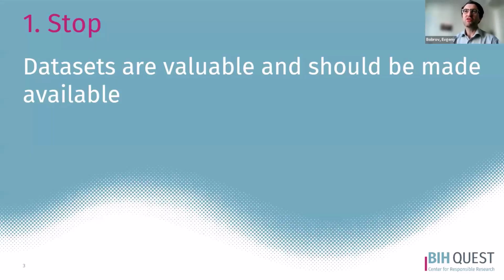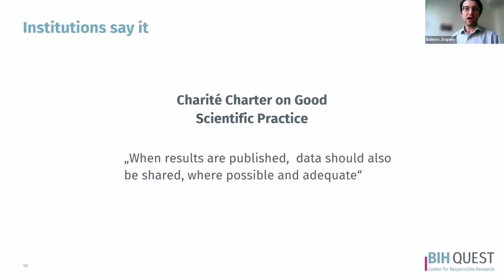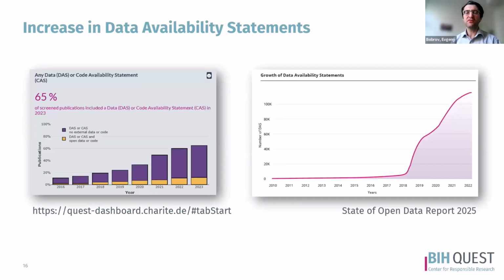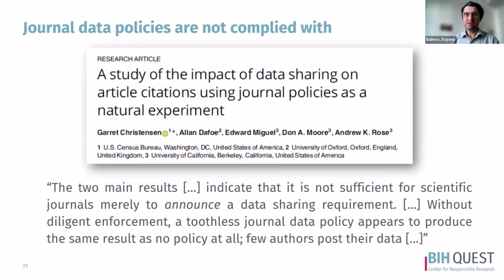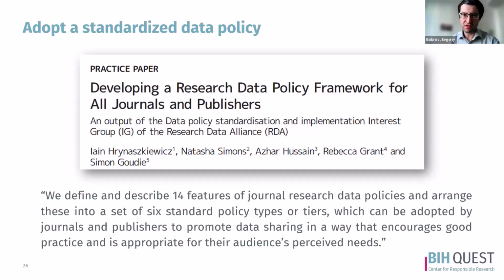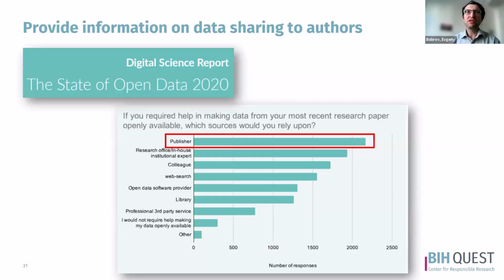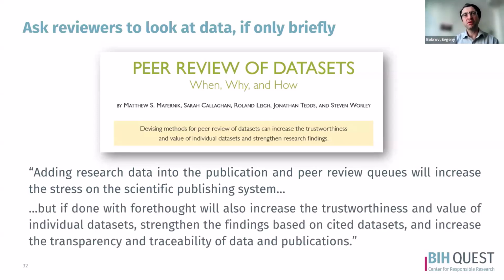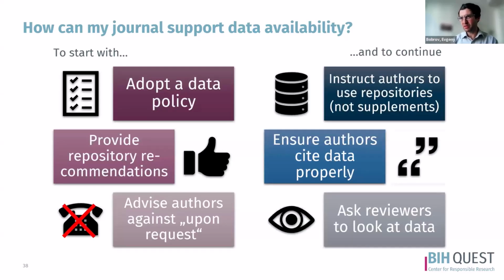How can my journal support data availability (EASE Germany webinar)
Many journals already require that data underlying research articles is made available, however, studies show that actual data availability in biomedical fields remains largely low and where data is made available, this often takes place in a way which is not very reusable.

This webinar first introduced current data sharing practices common among academic journals, covering how and where journal policies are presented, how journals ensure compliance with them, as well as evidence of actual data availability.

The second part of the session provided practical recommendations and best practices for journal editors to support data availability, focusing on the handling of data availability statements and suitable locations for data depositing.

Finally, we discussed conventions of data citations and the handling of personal data, as well as keeping time for answering audience questions to provide some guidance for specific issues you may be facing.

This webinar was free and open to all.

Index:
00:14 Welcome from EASE Germany Chairman, Manu Jain Goyal, Scientific advisor at the International Journal of Cancer based in Heidelberg
01:47 Dr Evgeny Bobrov – how can my journal support data availability in 7 steps
03:48 Step 1. Datasets are valuable and should be made available
06:32 Step 2. Researchers should share data
08:58 Step 3. Datasets underlying articles are the most valuable ones
10:30 Step 4. Journals are already taking steps
12:59 Step 5. But: journals can do more
17:38 Step 6. How can my journal support data availability?
28:11 Step 7. What is in it for my journal?
31:49 Q&A
55:56 Closing remarks and forthcoming events

Speaker:
Dr Evgeny Bobrov
Team lead Open Data and Research Data Management
The QUEST Center for Responsible Research, Berlin Institute of Health at Charité

Dr. Evgeny Bobrov is team lead Open Data and Research Data Management at the QUEST Center for Responsible Research, Berlin Institute of Health at Charité. He leads efforts in monitoring data sharing and reuse practices and develops workflows for the assessment of data availability. He has a particular focus on the sharing of personal data, which involves consulting on how to share such data and contributing to discussions on future developments for study data availability.

Information of past and future training sessions hosted by EASE can be found on our events pages